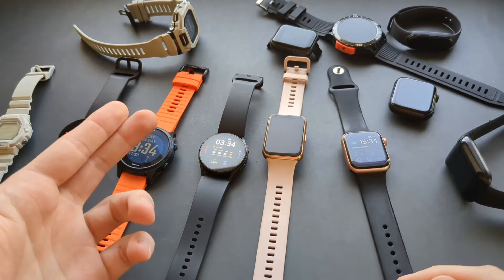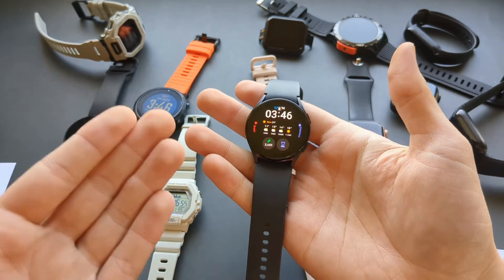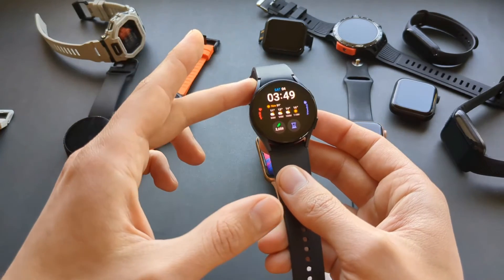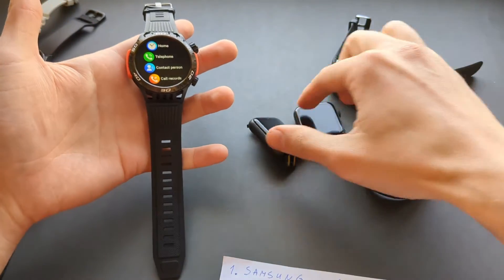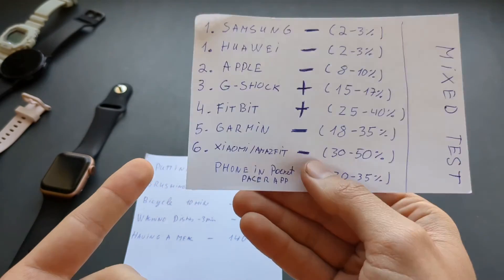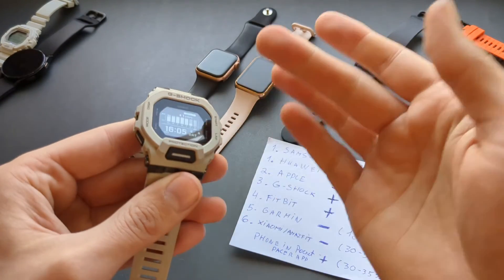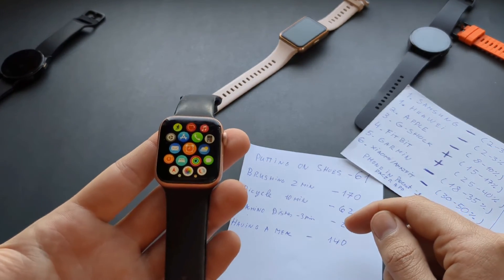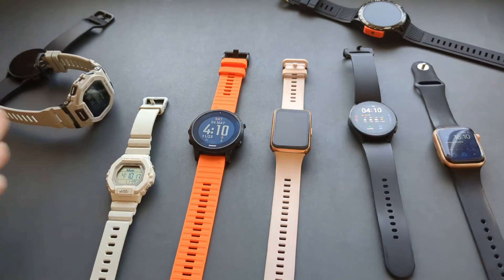I Tested StepCounter Accuracy of EVERY Smartwatch (Apple, Garmin, Fitbit ,Samsung ,Huawei,Amazfit)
Testing Step counter accuracy of every Biggest smartwatch manufacturer.

0:00 Intro
0:45 Results
1:55 Testing Method
5:11 Why Most are Inaccurate
6:05 Cheap Chinese watches
7:01 Phone Accuracy
7:39 Xiaomi & Amazfit
8:40 Garmin
10:28 Fitbit
11:46 Casio G-Shock
12:22 Apple Watch
13:08 Samsung & Huawei